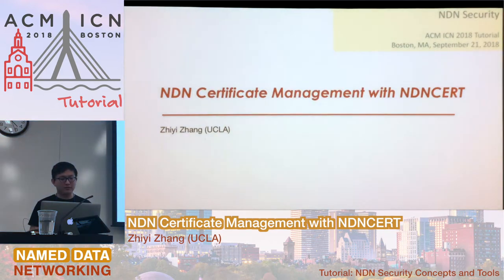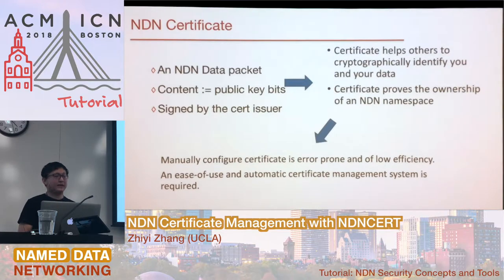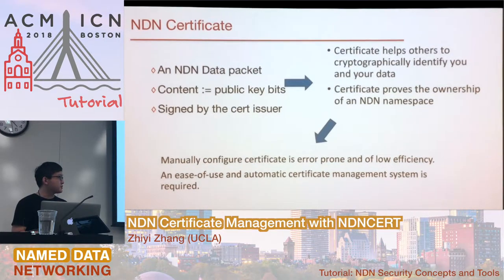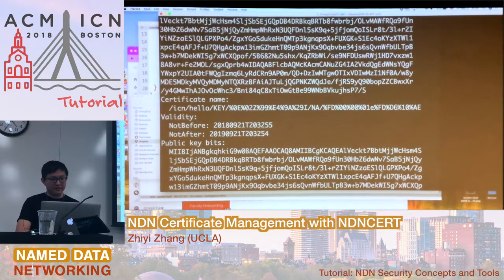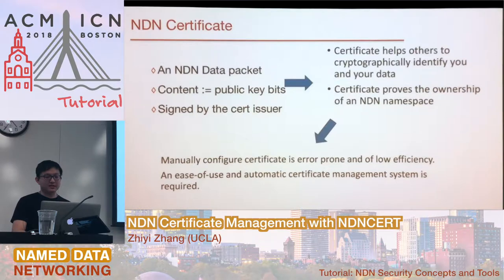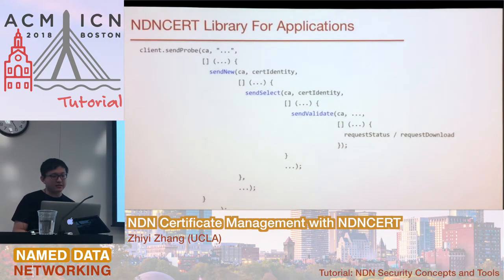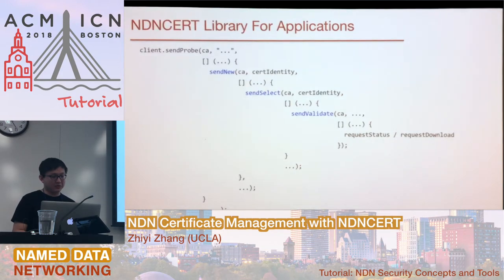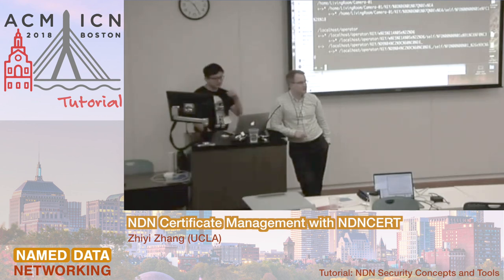NDN Certificate Management with NDNCERT - Zhiyi / NDN Tutorial @ ACM ICN 2018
Zhiyi Zhang (UCLA)